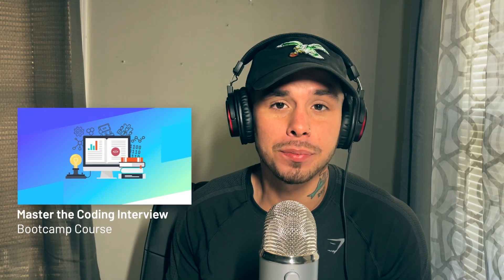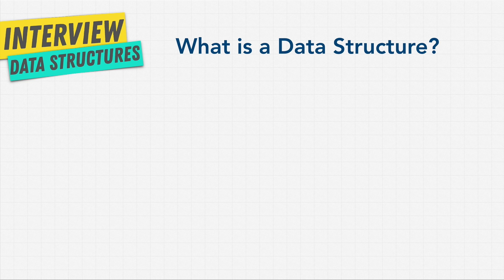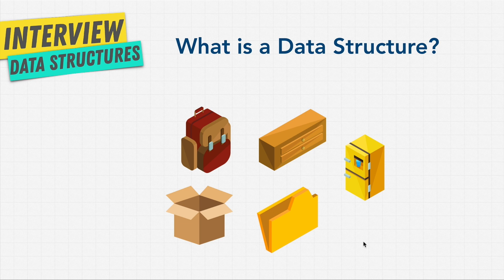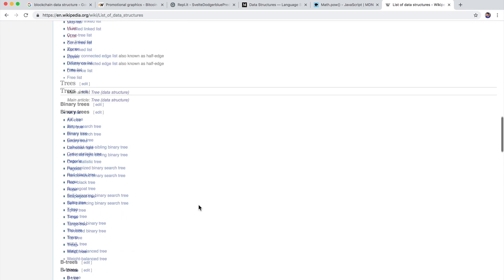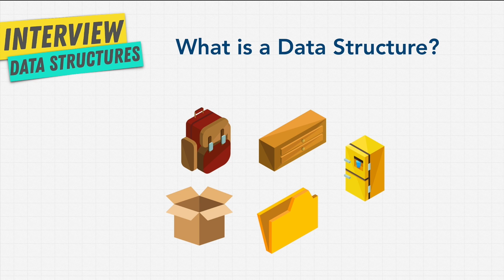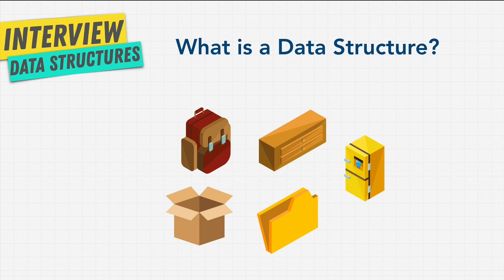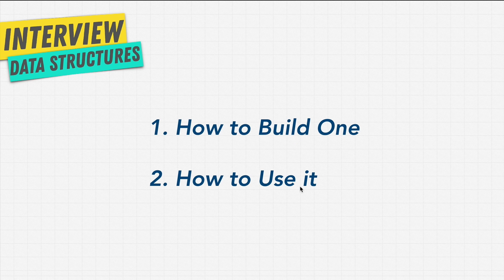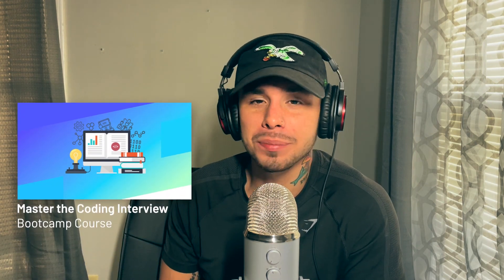What is a Data Structure? | Data Structures Explained for BEGINNERS! | Master The Coding Interview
If you are trying to become a Software Engineer, you should learn data structures and algorithms. They are an essential topic for any aspiring developer, not just to ace your coding interviews but to help you write fast, maintainable, and scalable code.

But yes, you will likely get tested on this in pretty much every technical interview so just know it and if you REALLY want to ace your coding interviews, use our Cracking The Coding Interview Guide 🤓👇

Hey there 👋!

Was this lesson from Andrei helpful? Want more like it?

1. The more likes and comments, the more of his content we'll release and create.

2. Want to learn more right now? We like your style. This tutorial is from Andrei's Master the Coding Interview: Data Structures + Algorithms course where he teaches you everything you need to know to land your dream job.

💥 Who is Andrei's Data Structures & Algorithms course for?

◾ Any engineer, developer, programmer, who wants to improve their interviewing skills
◾ Anyone interested in improving their whiteboard coding skills
◾ Anyone who wants to become a better developer
◾ Any self-taught programmer who missed out on a computer science degree
◾ Anyone who is serious about getting hired as a full-time developer
◾ Anyone who has dreamed of getting hired at companies like Google, Microsoft, Facebook, Netflix, Amazon, Shopify
◾ Anyone who is intimidated by the coding interview process or feels "stuck" when answering coding interview questions

💥 Why take Andrei's Coding Interview & Job Prep course?

This is actually 2 courses into 1.

1️⃣ You'll be getting a Computer Science crash course to get you on the same level as CS grads. You will learn data structures, algorithms and the notorious Big-O notation to the point that people will think you were a CS grad yourself!

2️⃣ Unlike other courses, you'll also learn the non-technical skills, tricks, tips that you need to actually stand out from other candidates (who have also learned the technical skills) if you want to get more job offers, negotiate a raise, and learn everything you need to get any job you want!

Having been a Senior Developer that has real-world experience having worked for and hired developers at top companies in both Silicon Valley and Toronto, I'll teach you exactly what you need to do to land a job at any tech company you can think of.